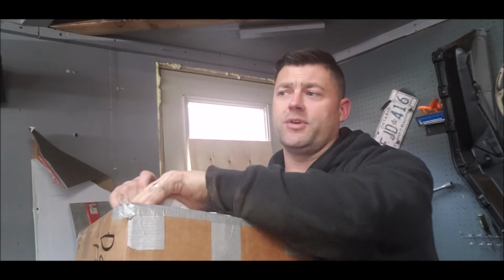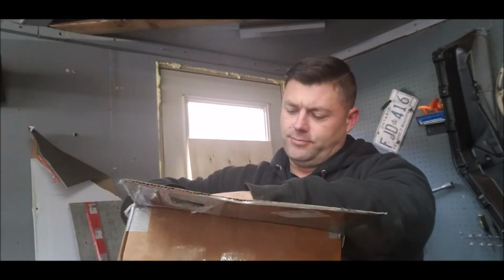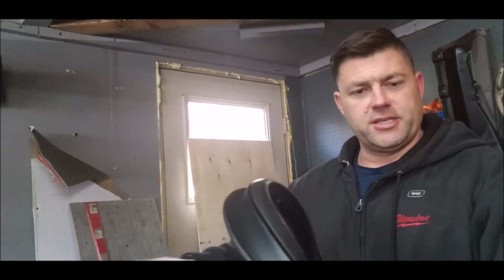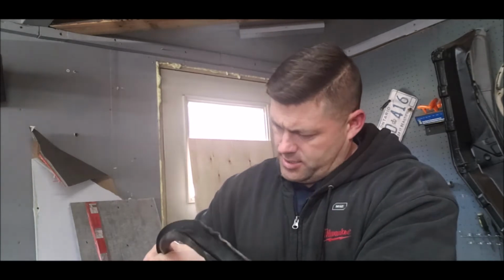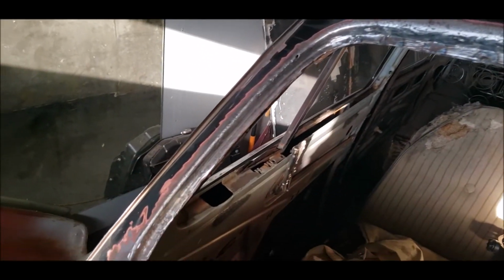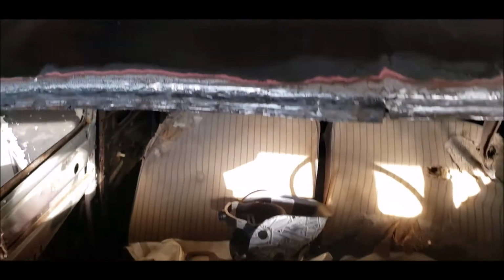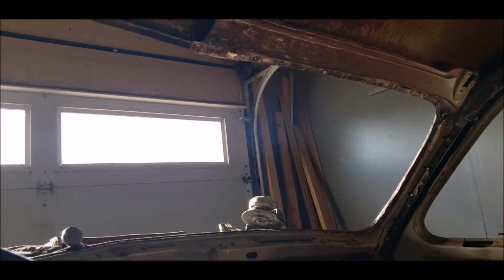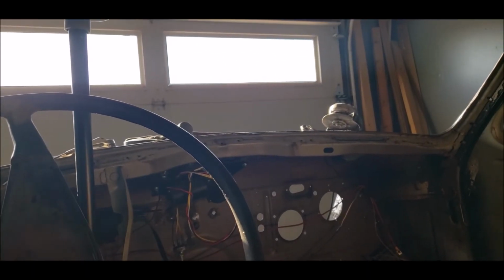My windshield whoas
In this video I reveal my process of how I get 'er done. from my use of tools to recreating the windshield frame. Good or bad right or wrong, and having a great time doing it.